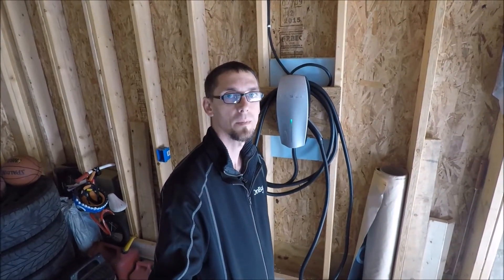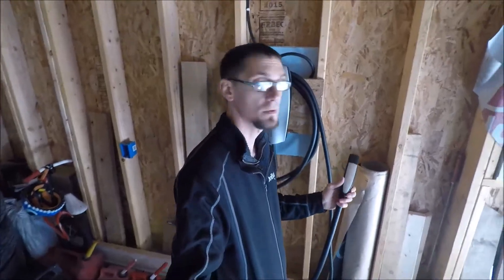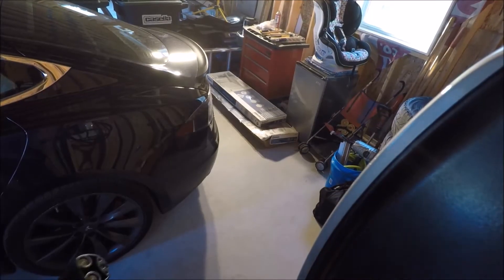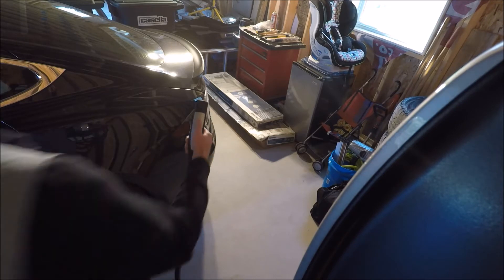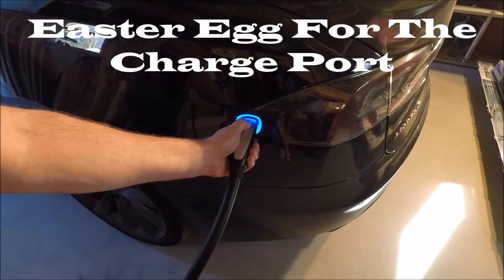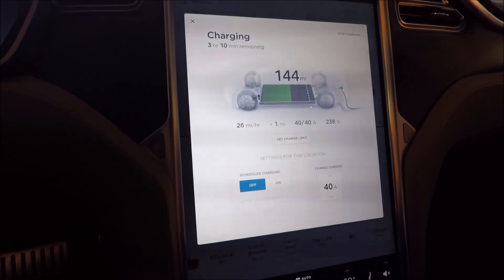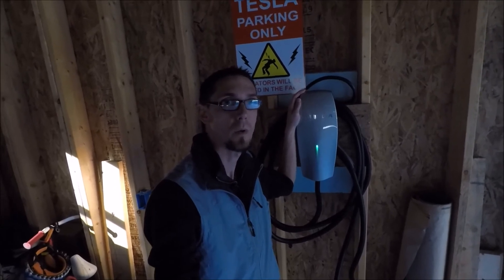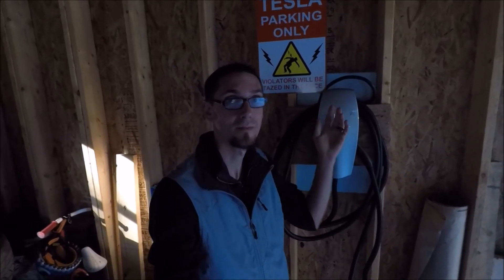Charging Your Tesla With A HPWC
BIG "thank you" to our fellow Tesla Owner and Model 3 reservation holder for driving out of state to test my HPWC.  Just goes to show how supportive the Tesla family can be.